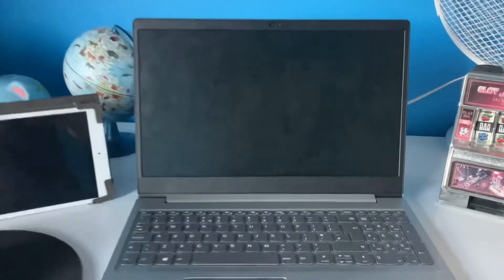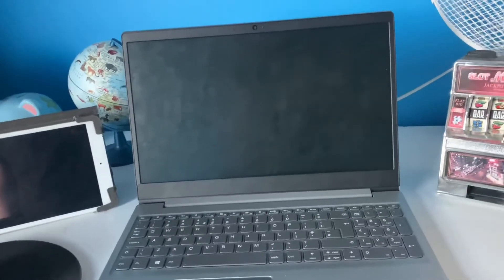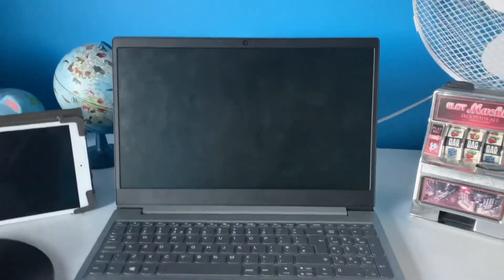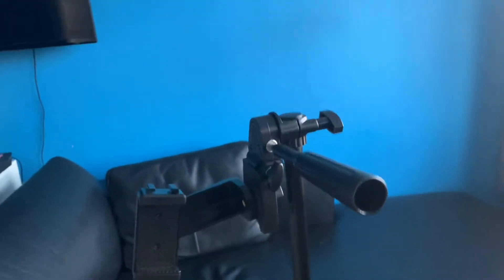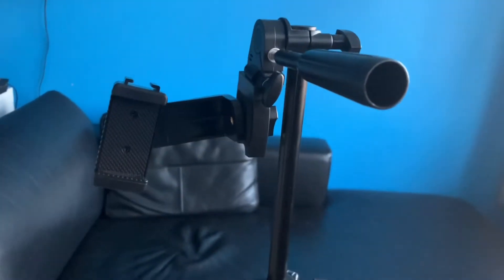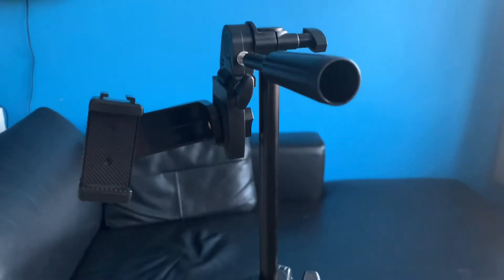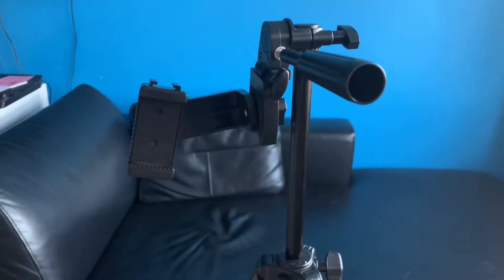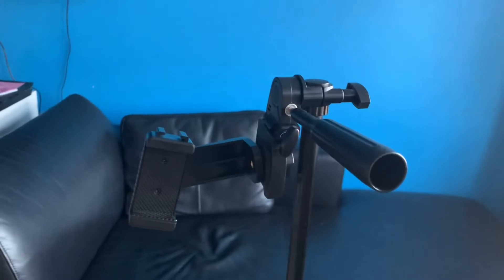BEHIND THE SCENES!! | Best camera and equipment to use!!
If you like Vlogs, Gaming Video’s, Reaction Vids or How to then drop a sub and a comment if you like the content
This is a channel you can sit back relax and enjoy 🍿
Hope you enjoy 😊